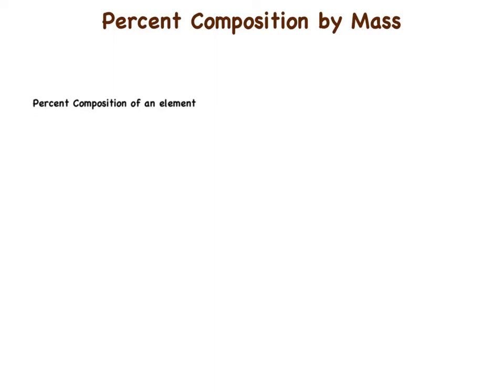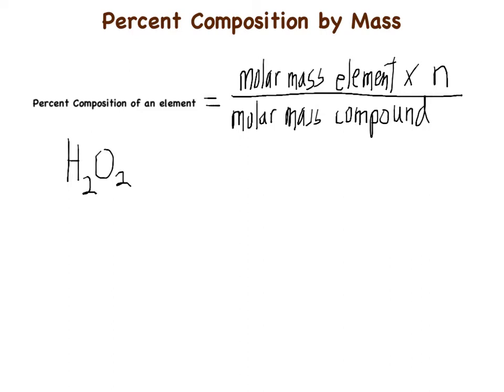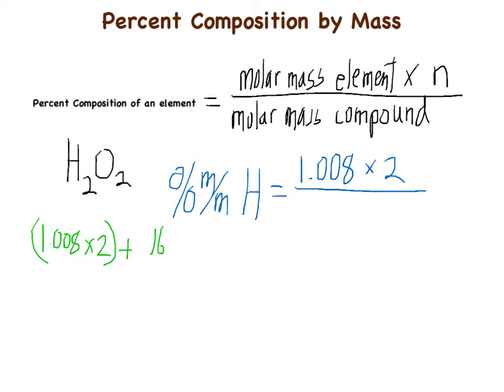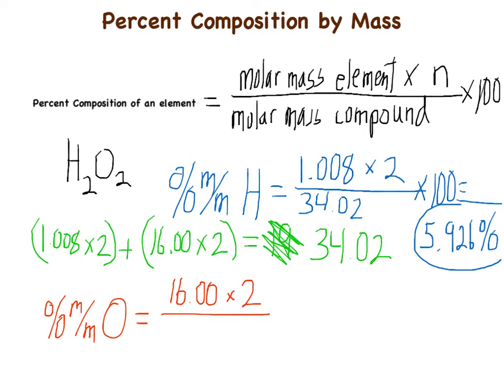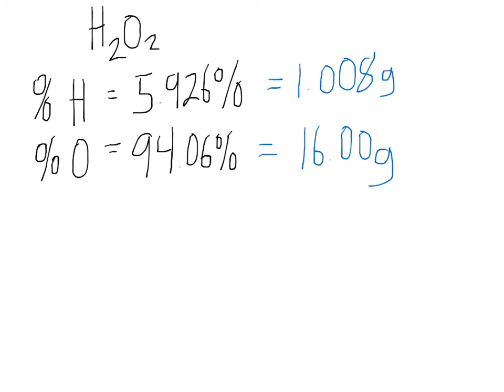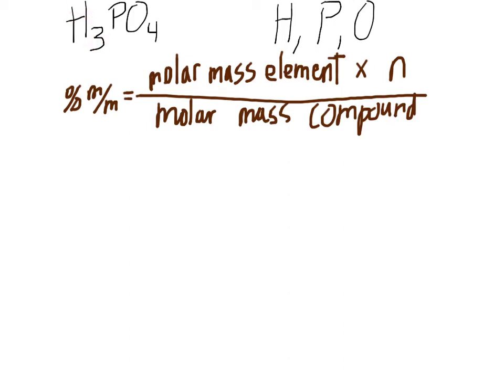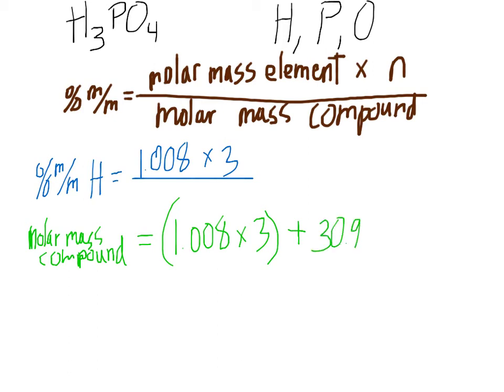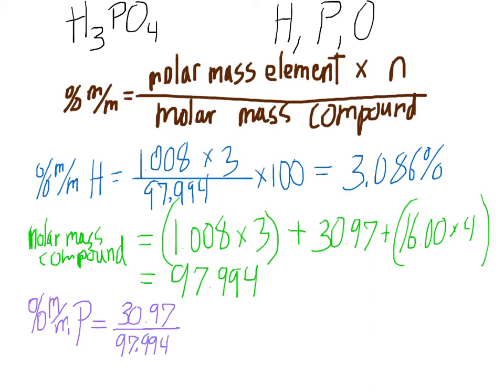Percent Composition by Mass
Chemistry Tutorials